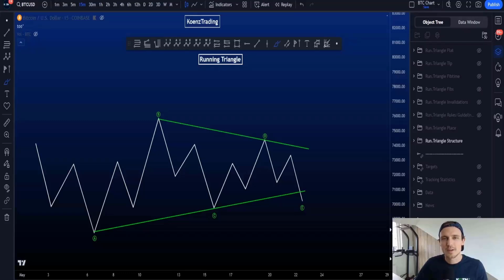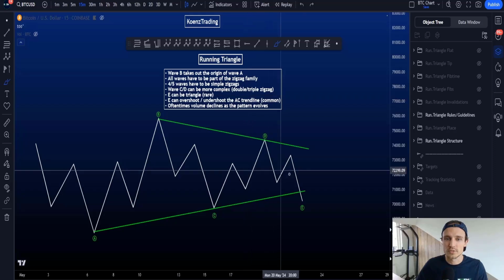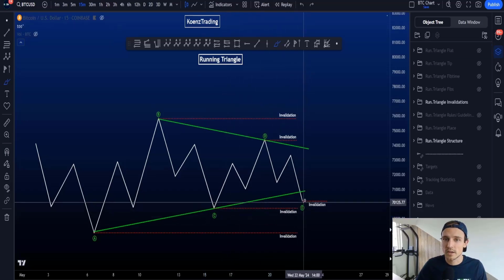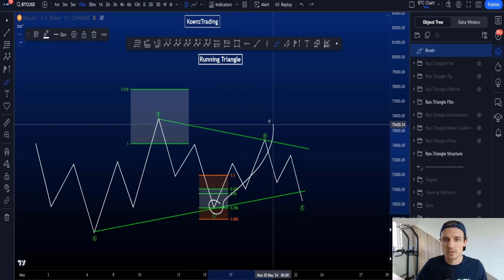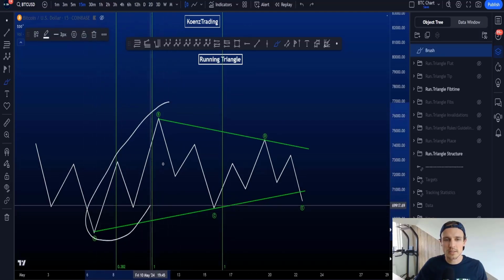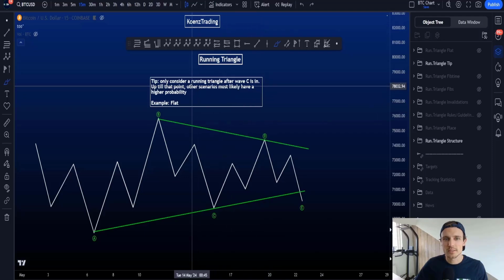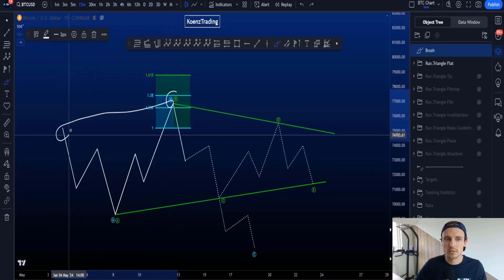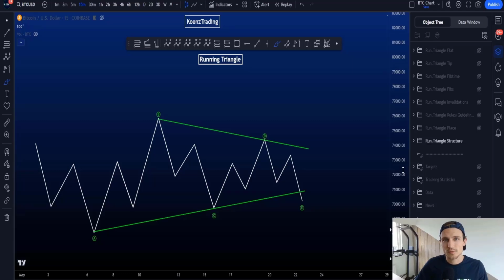🟢Running Triangle | Elliott Waves | Beginners Guide | Full Course | Elliott Waves Made Simple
Everything you should know about a running triangle.

▶ TIMESTAMPS
0:00 Structure
2:10 Fib-targets
2:53 Fib-time
4:33 Tip & Example
6:19 Outro